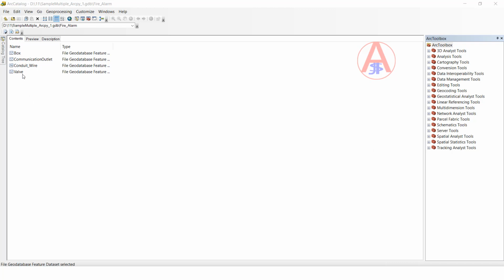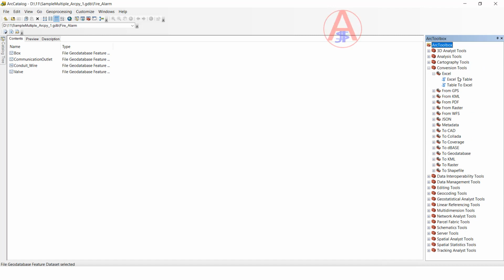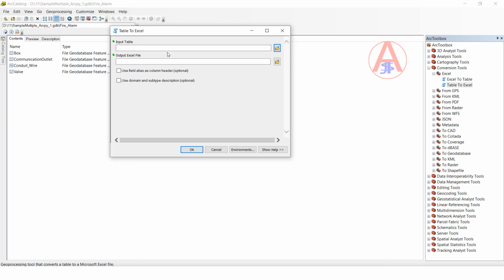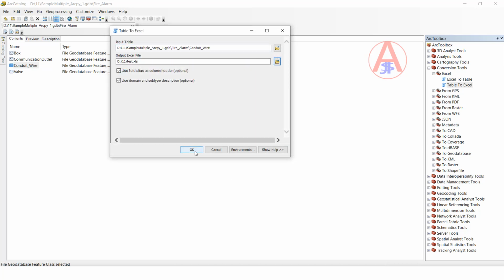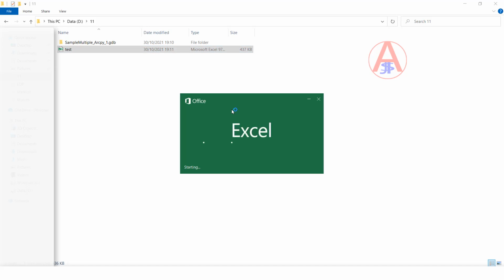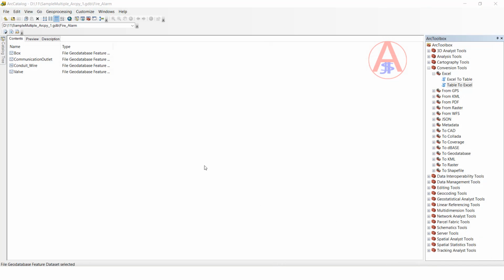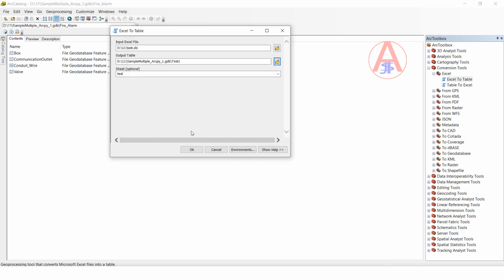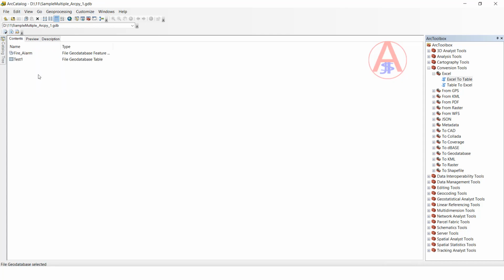How to Create Table to Excel and Excel to Table in ArcGIS || Exporting Attribute table to Excel